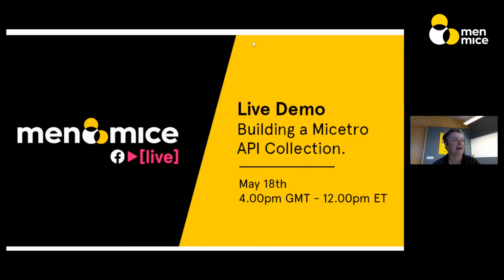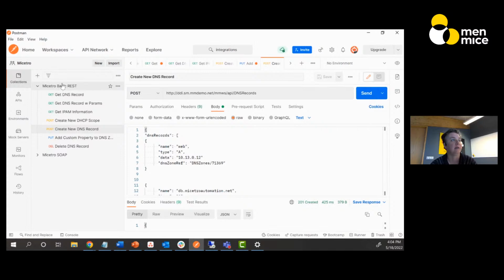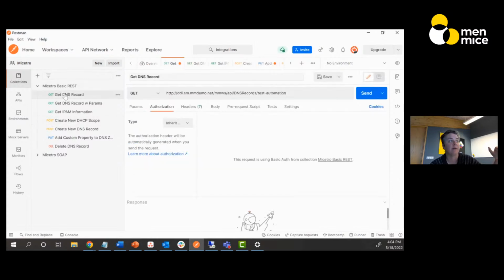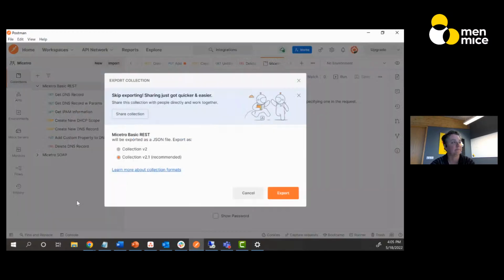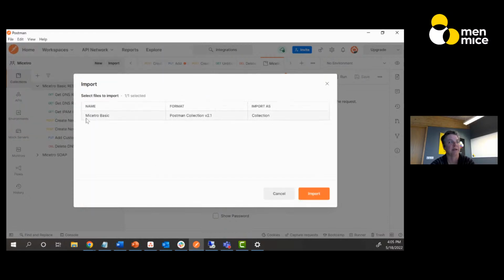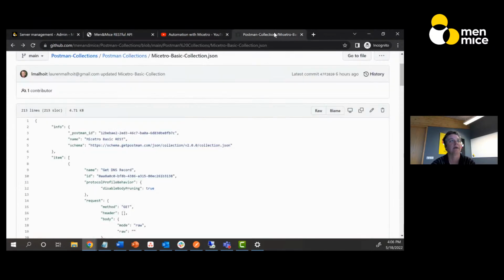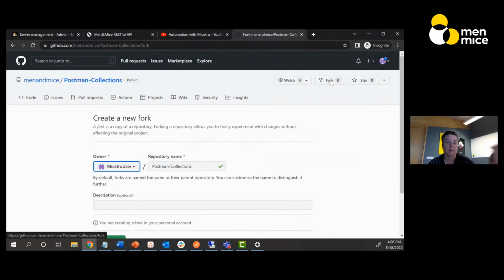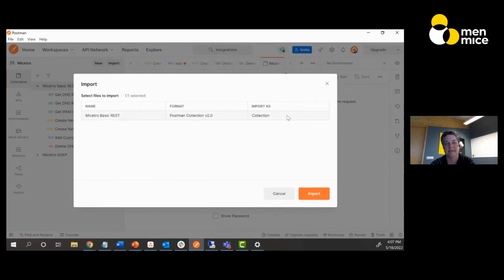Building a Micetro API Collection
This week we'll continue our learning of using Postman and start building collections to more easily gather common calls made to the Micetro API.